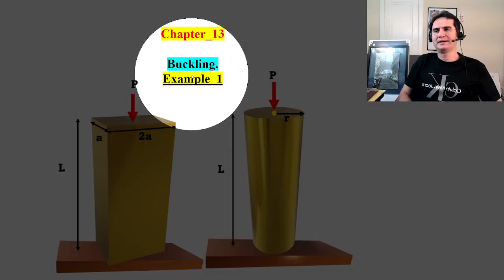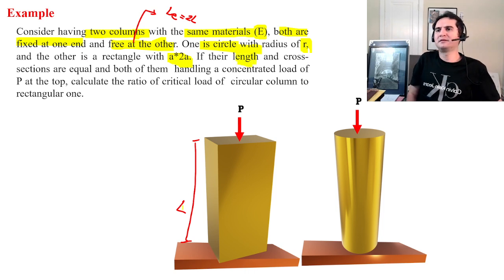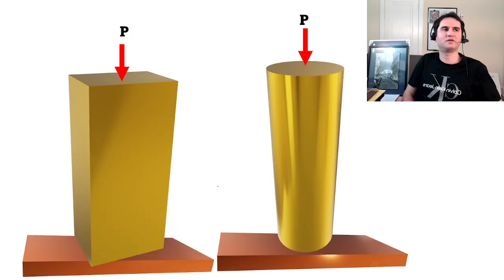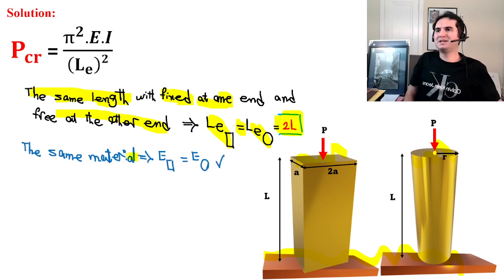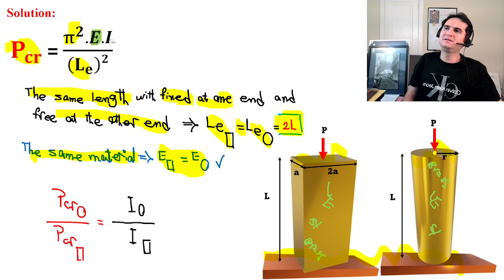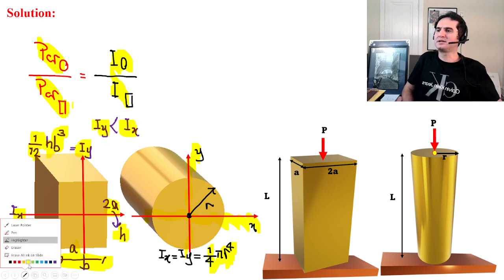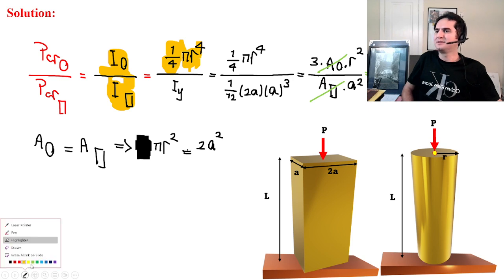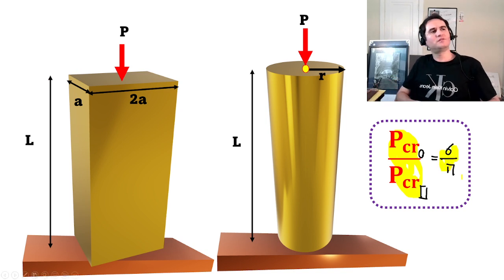79 Ch 13 Buckling Example 1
Chapter_13
Buckling.
Example_1